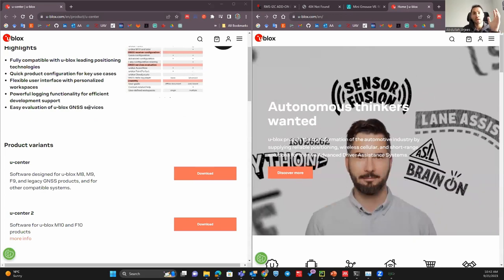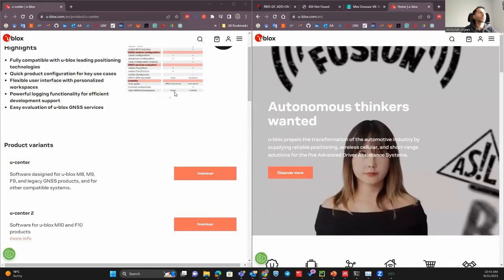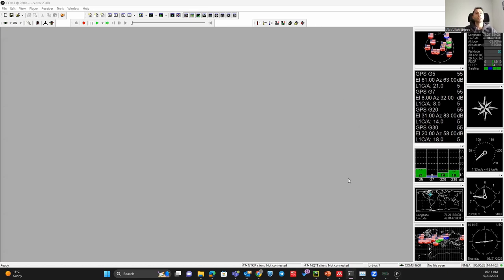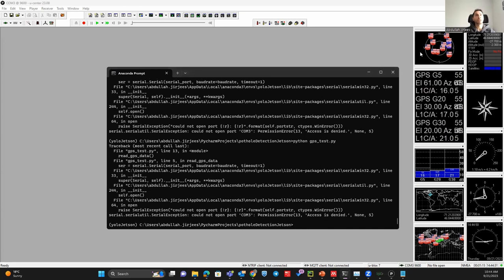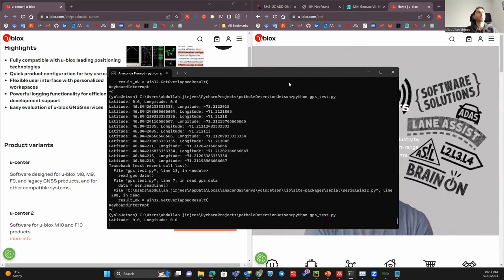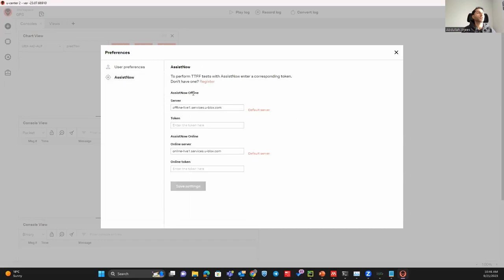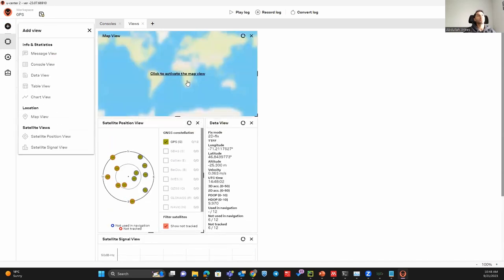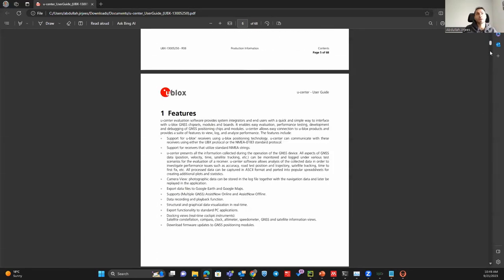Step-by-Step Guide: How to Install the VK-162 G-Mouse USB GPS Dongle on Windows 11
Check the GitHub Repo below that Contains the links for the software and manual.